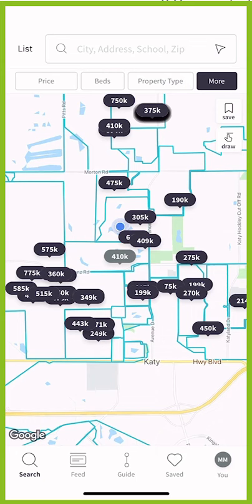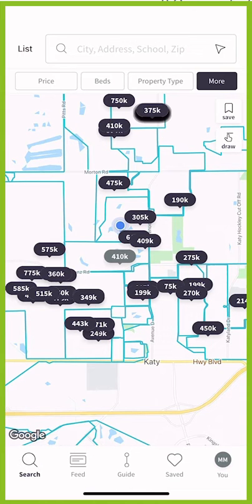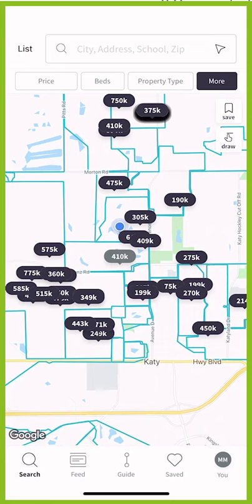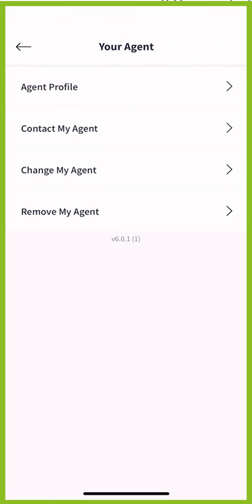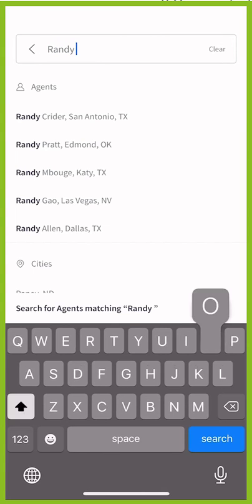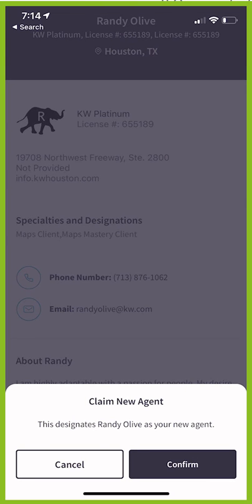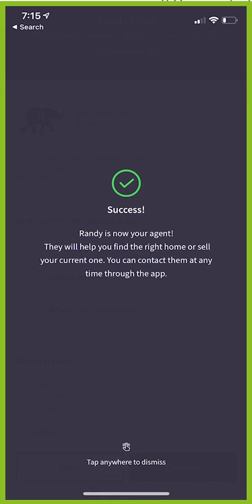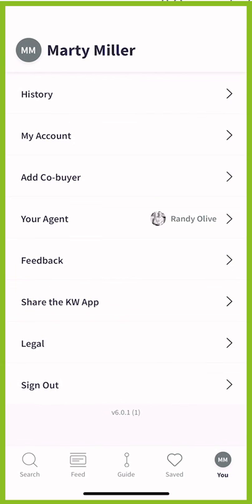KW Consumer App Quick Tip - Changing Keller Williams Agents in the KW Consumer App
There are times when Keller Williams Agents move, retire or make the decision to leave Keller Williams or Real Estate altogether.  If you experience your Agent going through any of this or have any other reason to change Agents, this short video will walk you through the process of claiming a new Keller Williams Agent to work with in your future.